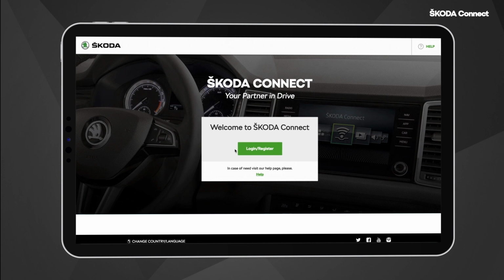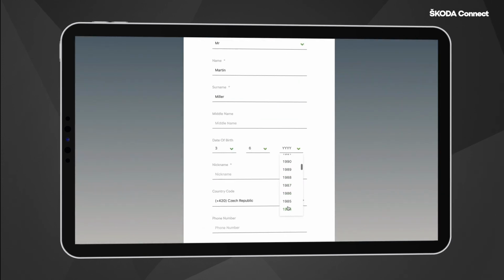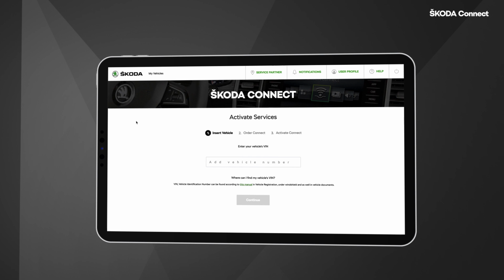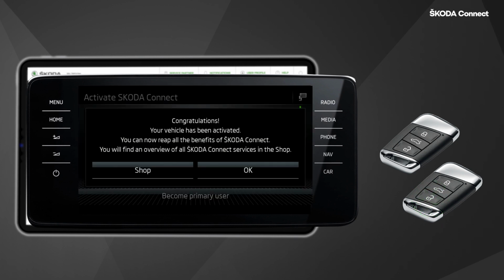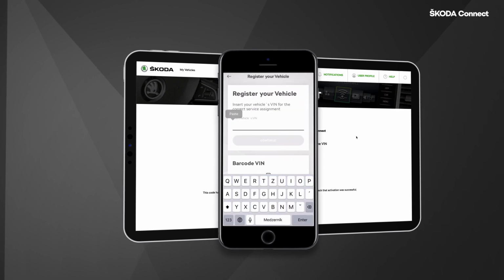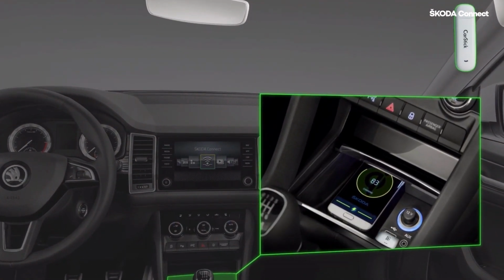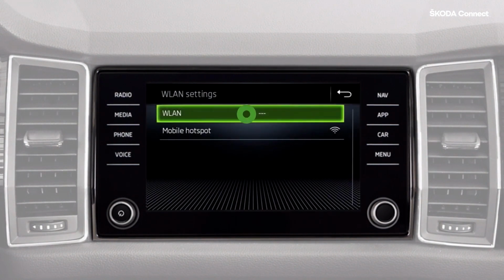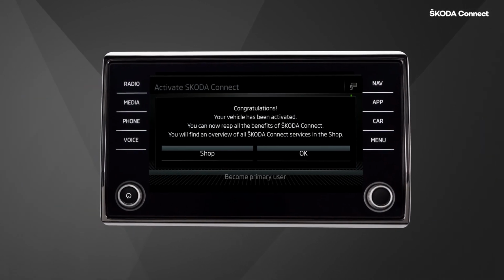ŠKODA Connect - REGISTRACE MOD2 a MOD3